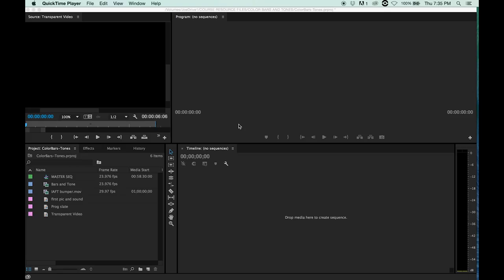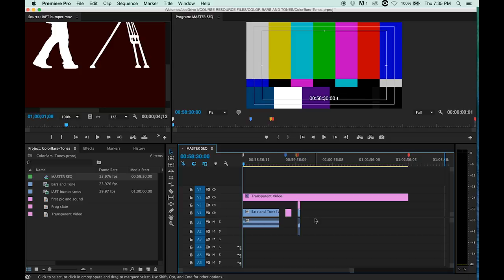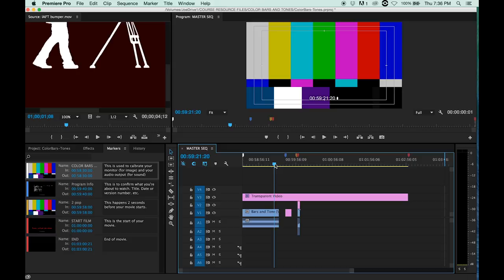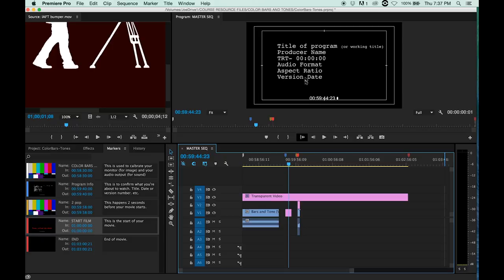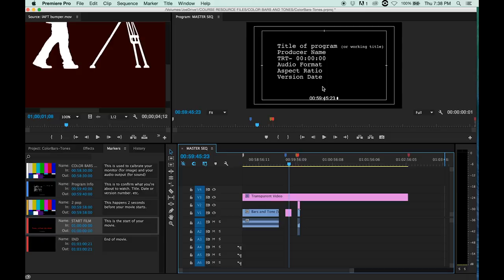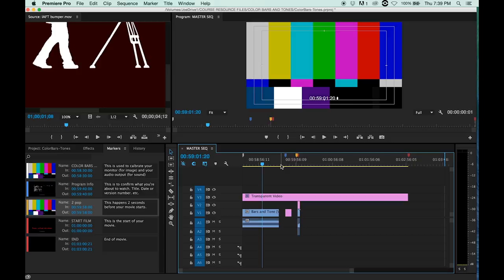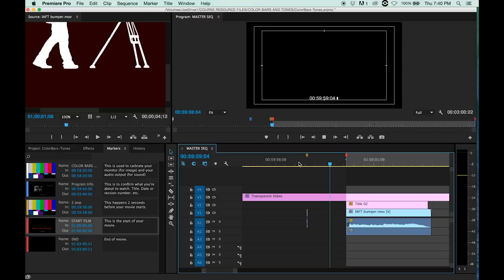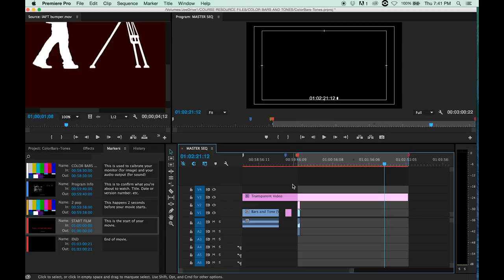Colorbars and Tones, Adobe Premiere Tutorial Pt.1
Something young film students need to know about the editing process. Colorbars and tones are an industry standard, so if you wanna do it right, start with colorbars and tones. Calibration for the eyes and ears! This session was done in Adobe Premiere CC 2014.